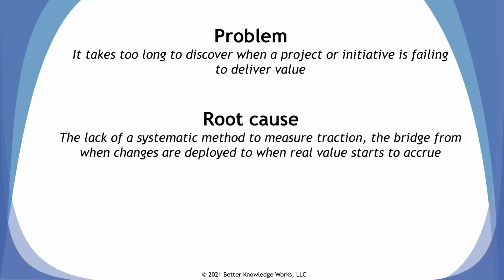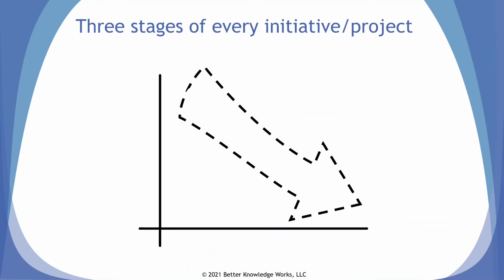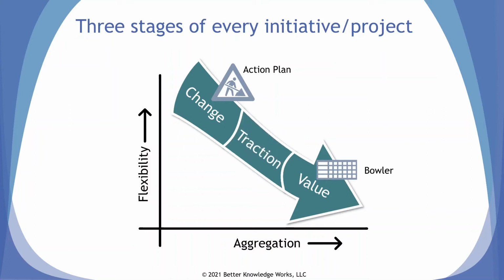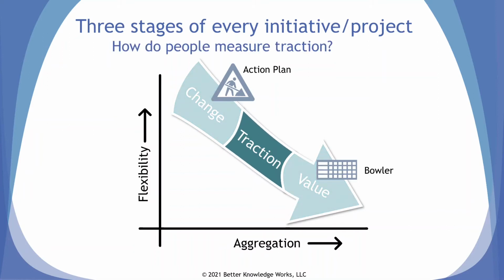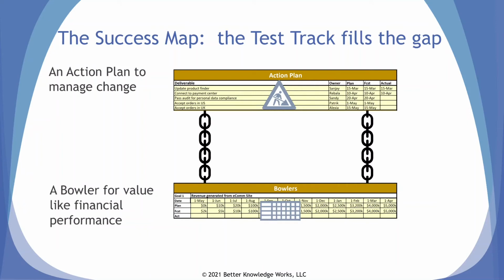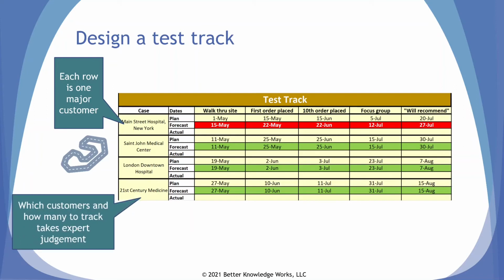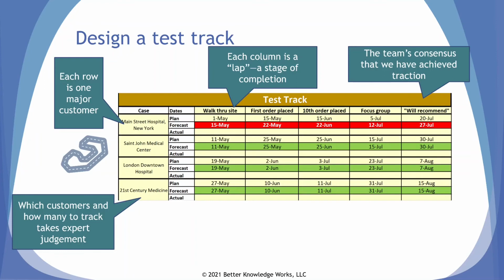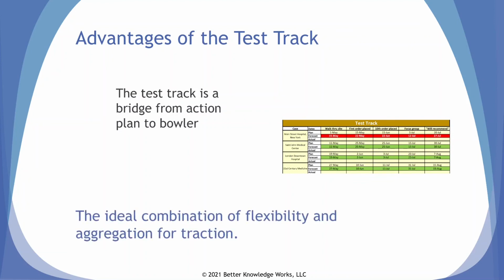Measure Traction for more successful projects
Have you ever worked on a project where you finished the work, but the long-term results were disappointing?  Say, you installed an eComm store, but few customers came to visit?  It’s as if your store couldn’t get traction.  This video is all about traction—what is, how to measure it, and how to visualize it with something we’ll call the “test track”.  Whether you’re new to project work or have years of experience, I think you’ll find today’s talk interesting.

Links to purchase to Improve, The Next Generation of Continuous Improvement for Knowledge Work (Publ .2020):

Timecodes
0:00 - Introduction
0:38 - Problem, Cause, and Solution
1:43 - Traction
3:37 - Success Map
4:35 - Test Track